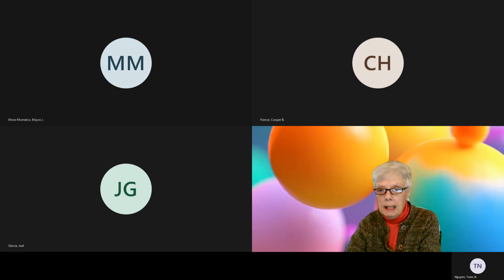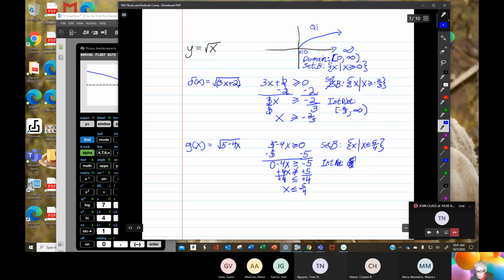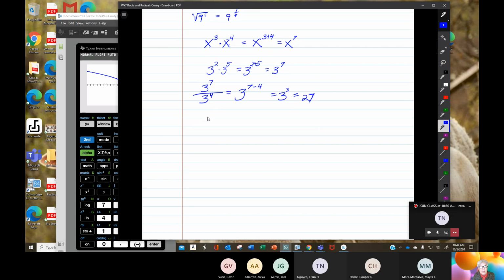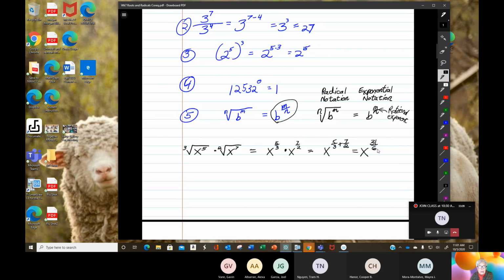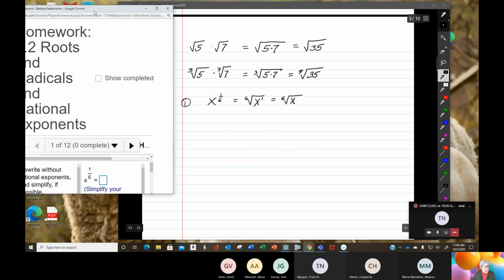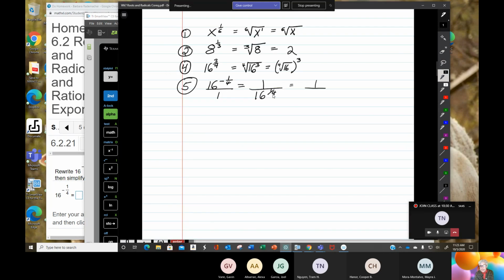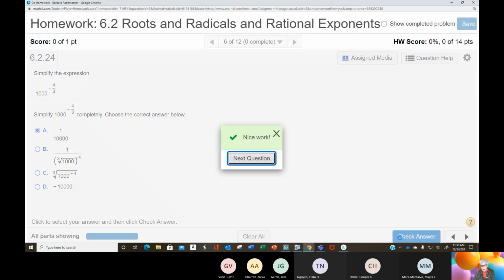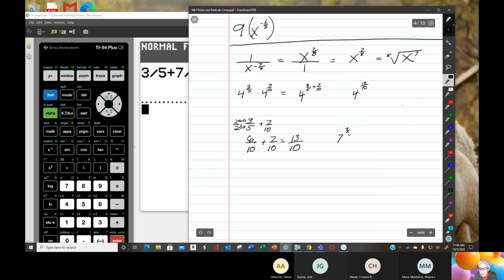Roots and Radicals CoreqIACA_RSyn_10052020_1030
Topics covered:  The domain of square root functions and rational exponents.

Video recorded with Microsoft Teams.  Math problems from Pearson's MyMathLab.